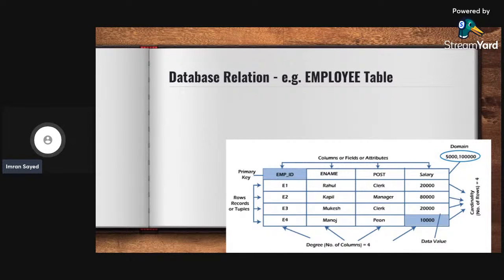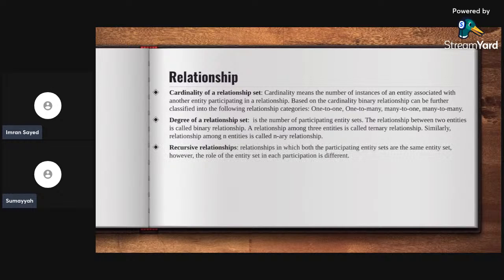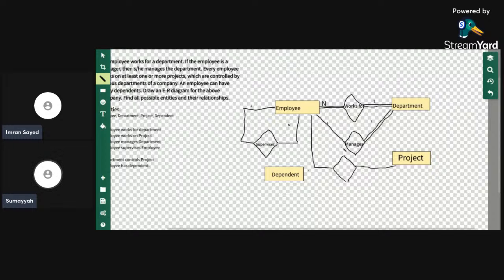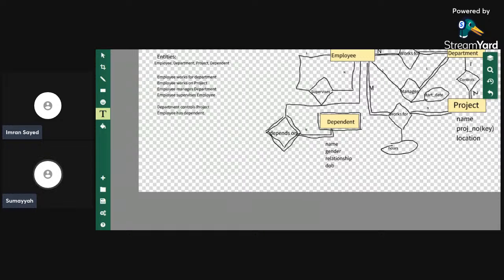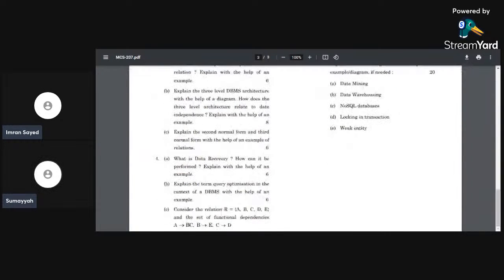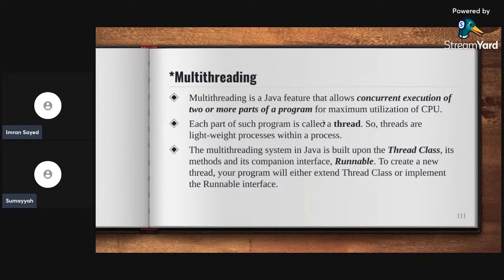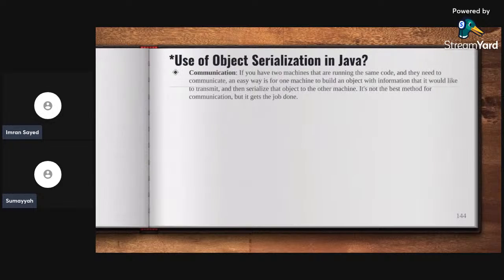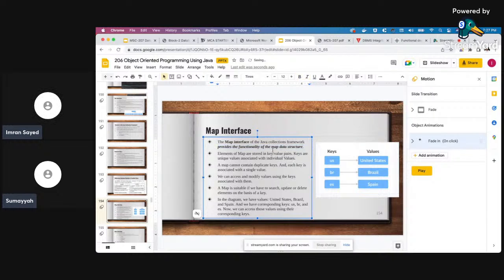#5 DBMS Tutorial | Database Management System Course For Beginners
ER Diagram in Database Management System

DBMS Tutorial | Database Management System Course For Beginners -

database management system pdf.